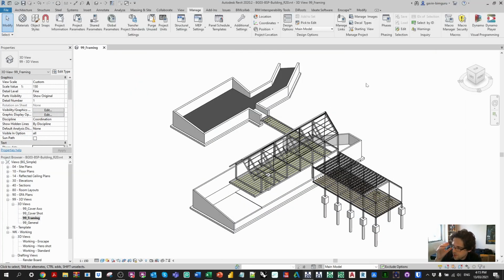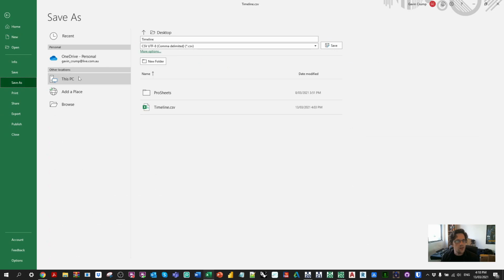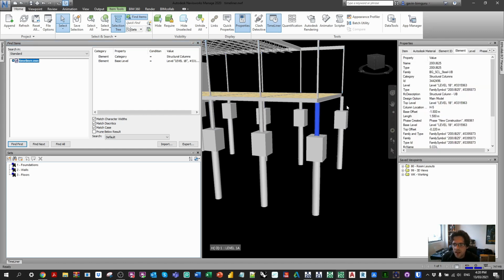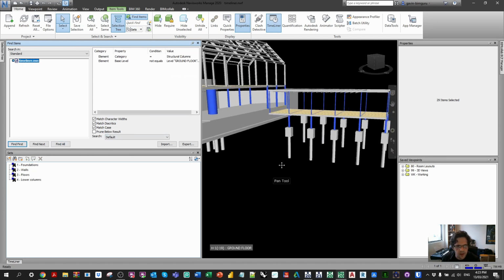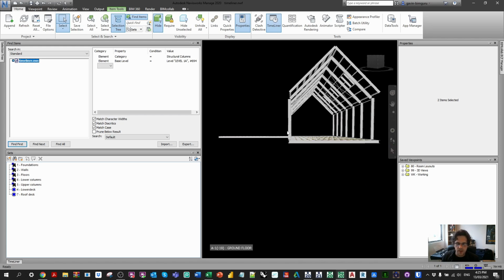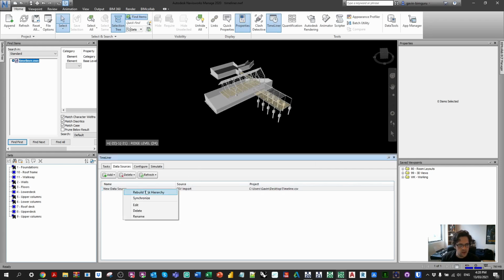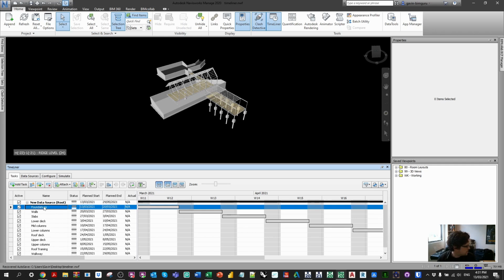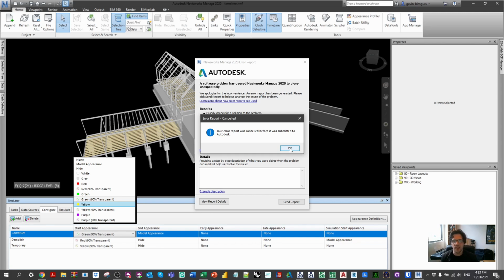Simple 4D animation using Navisworks!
The 4D timeliner in Navisworks Manage/Simulate is actually much simpler than you may expect. By putting together a basic program and some sets of elements, we can link them together using Navisworks time liner.

Oh and yeah we crash 3 times. Awkward.

0:00 Introduction
0:50 Exporting NWC
2:18 Visual settings
2:33 Construction program
3:40 Building sets
12:36 Timeliner
14:11 Crash 1
14:50 Timeliner
17:24 Crash 2
18:05 Run simulation
18:48 Crash 3. Seriously Autodesk?!
19:08 Outro